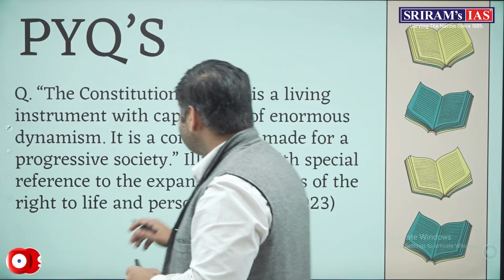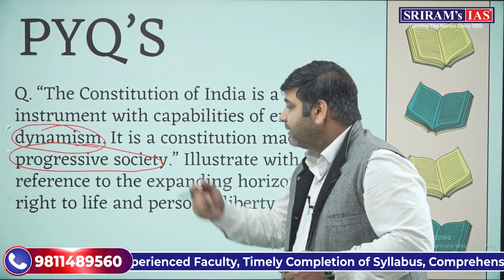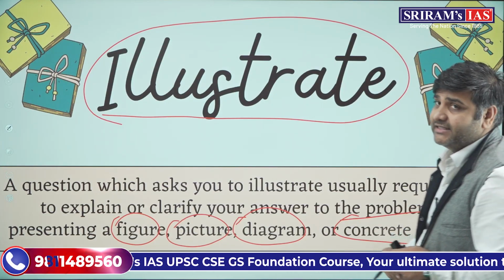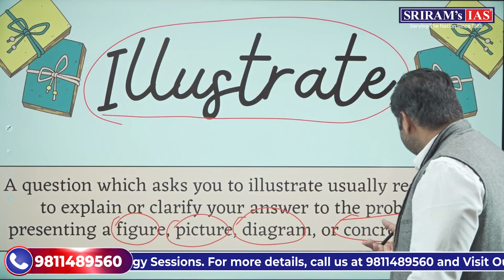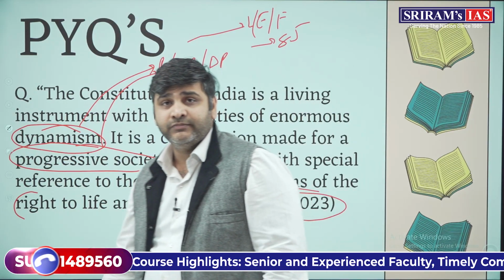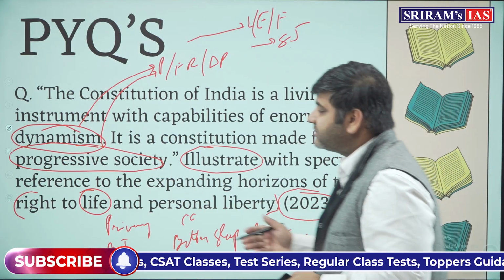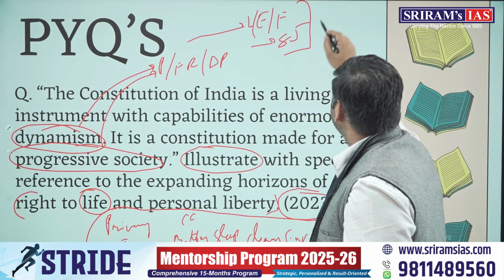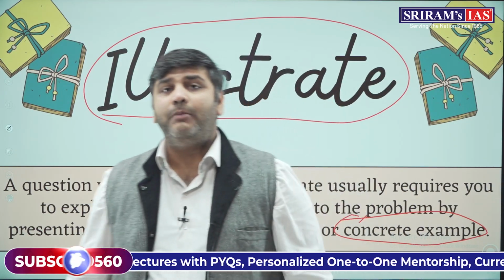UPSC Answer Writing Guide: How to Write “Illustrate” Type Answers in Polity | SRIRAM’s IAS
How to Tackle “Illustrate” in UPSC Polity Questions? | Answer Writing Made Simple | SRIRAM's IAS

In this video, we explain how to handle the “Illustrate” directive in UPSC Polity questions in a simple and practical way. You’ll learn how to use real examples, case laws, committees, and constitutional provisions to make your answers stronger and more impactful. We break down the structure, flow, and presentation expected by UPSC evaluators. This session will help you write clear, example-rich answers that stand out in GS-2. Perfect for UPSC Mains aspirants looking to refine their answer-writing skills.

🔗 Quick Links:
📚 UPSC Foundation Course 2026